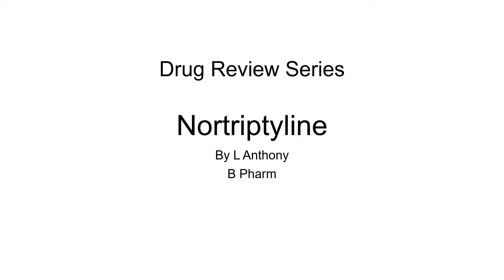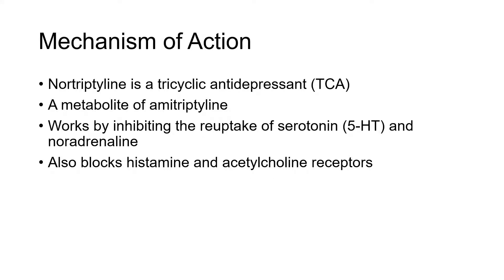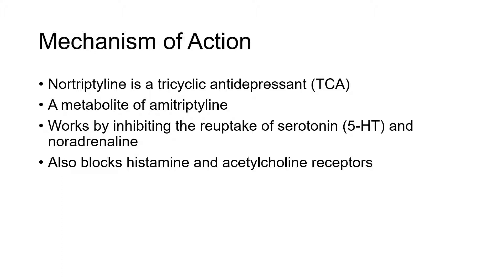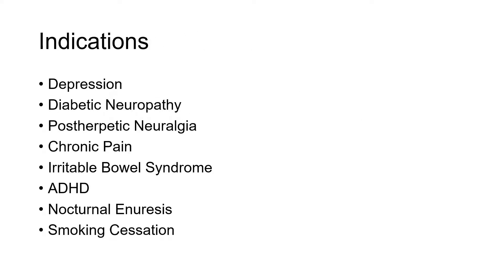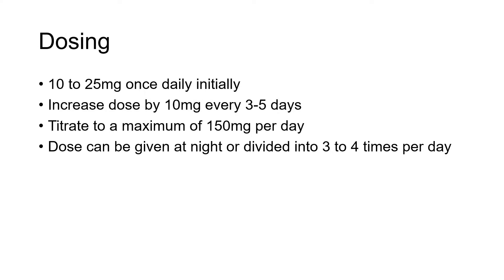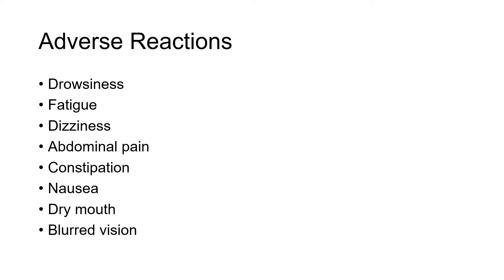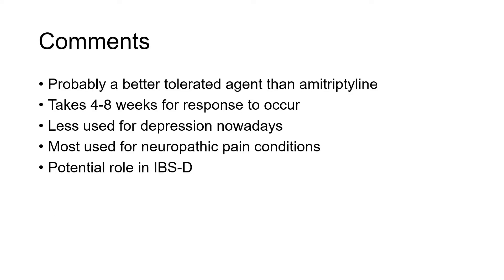Nortriptyline (Pamelor) - Drug Review by Pharmacist Anthony - Uses and Side Effects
This is a drug review of nortriptyline (Pamelor), a tricyclic antidepressant. The mechanism of action, indications, dosing, adverse reactions, and comments were discussed.